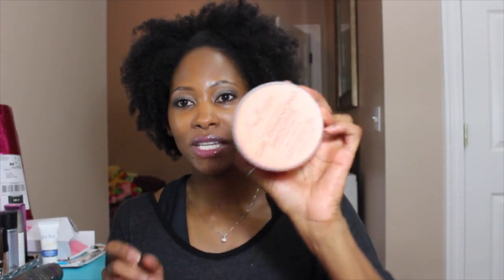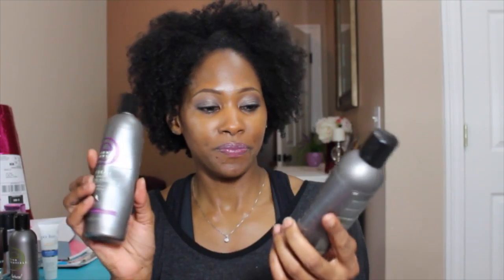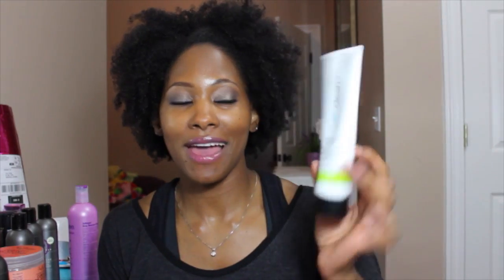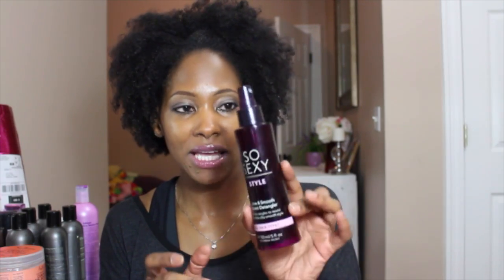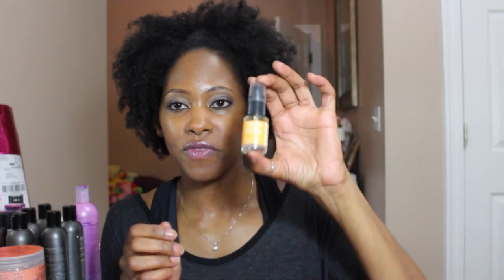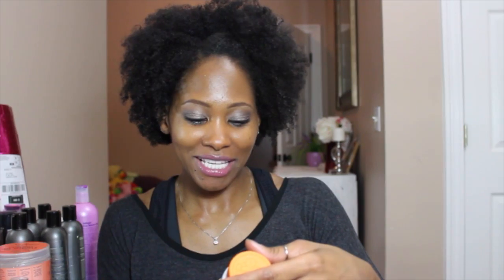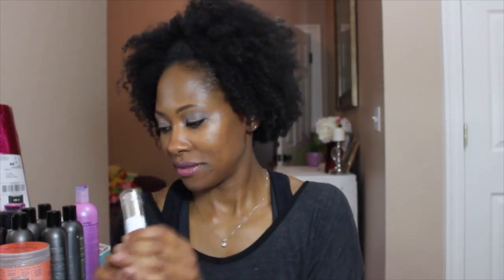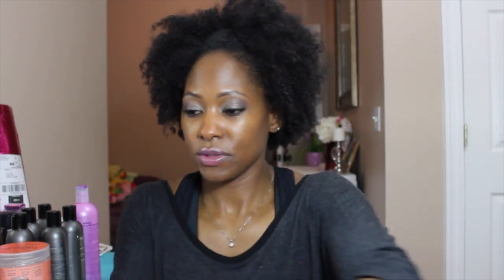2014 Empties Video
Products that I have used up. Enjoy!!